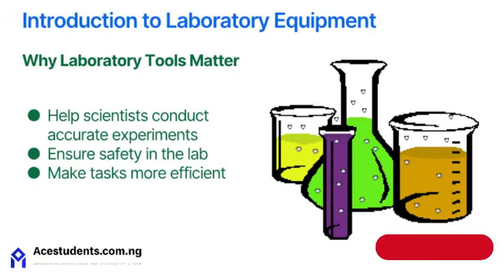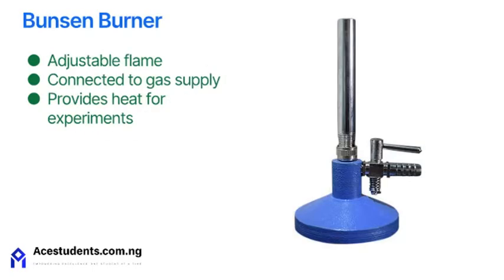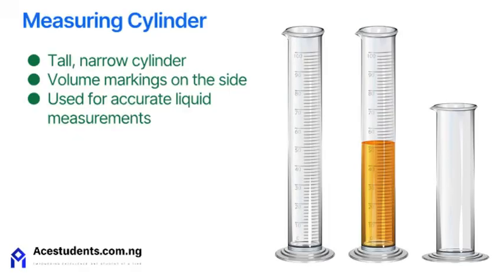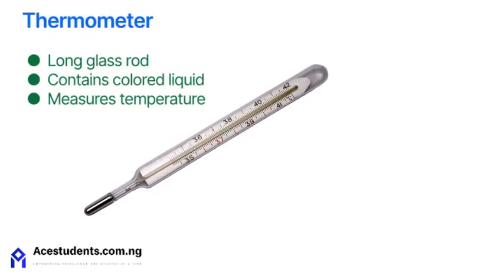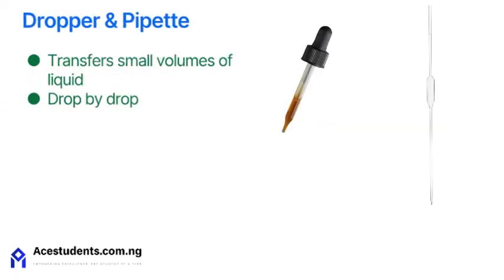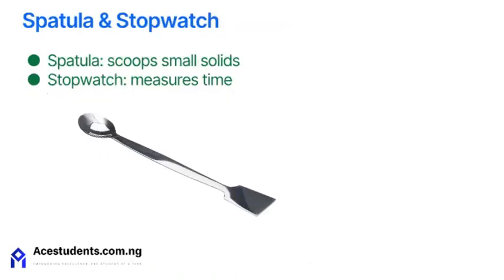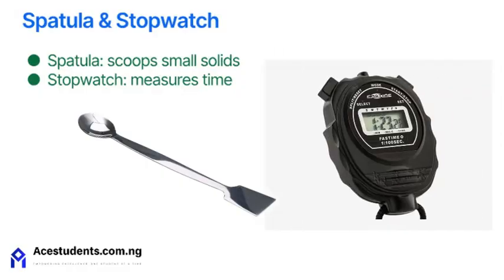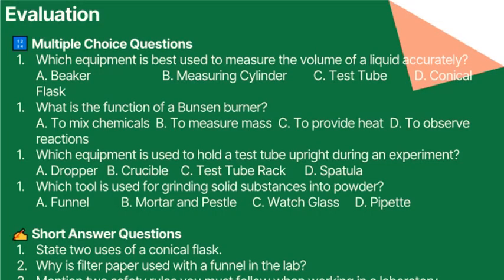KS3 Science Lab Apparatus and Uses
Welcome to Acestudents, your go-to channel for KS3 Science made easy and fun! 🎓

In this exciting video, we break down the Top 20 essential lab apparatus every student should know — from the Bunsen burner to the measuring cylinder, test tube, tripod stand, and more. Learn what they look like, how to use them, and why they matter in real science experiments. Whether you're studying for exams, prepping for a practical, or just curious, this video is for you!

🎯 Suitable for KS3, Year 7, Year 8, Year 9 students